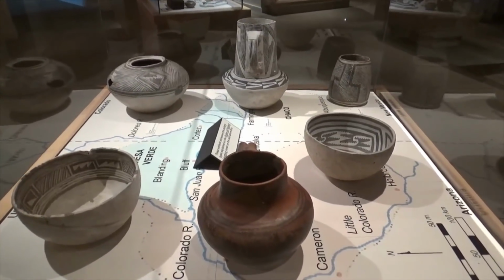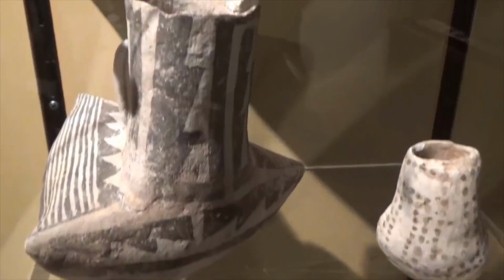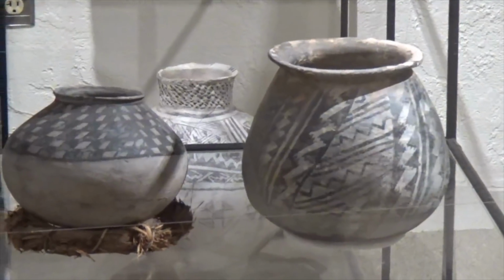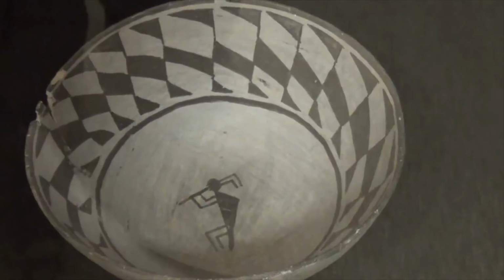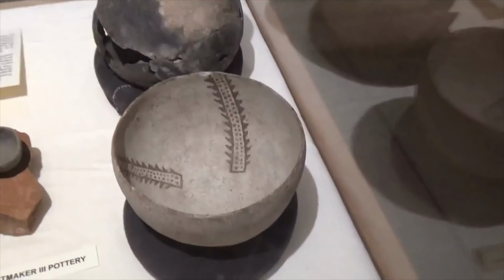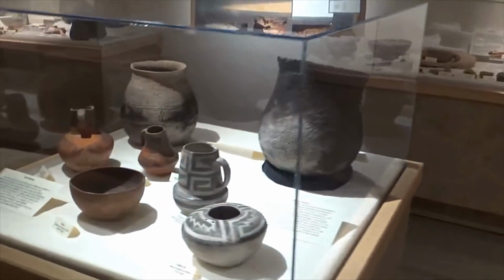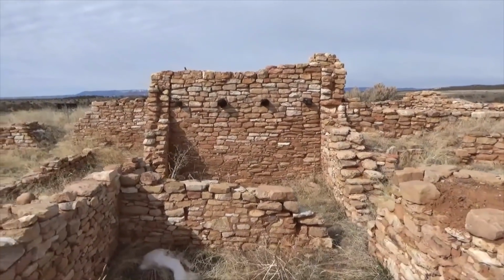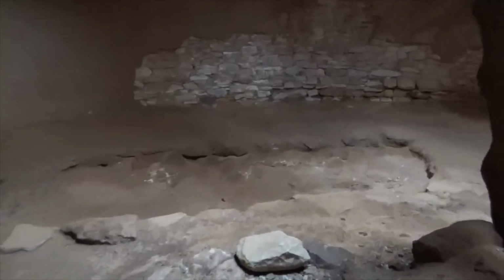The Largest Collection Of Ancient Puebloan Artifacts - Edge Of The Cedars State Park & Museum, Utah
Located in Blanding, Utah, the Edge of the Cedars State Park Museum is an Ancestral Puebloan archaeological site, a museum, and an archaeological repository. This is one of the most spectacular collections i have ever witnessed.
In ancient times, canyons in this area were home to a large number of native people. In the late 1800s and early 1900s, many artifacts were carried out of the canyons and sent to museums throughout the world. In more recent years, relics are left on-site, if possible, or sent to local museums if they need protection. Many relics from local sites are exhibited in Edge of the Cedars Museum.

Leah and I are two humans who no longer support the inhuman, oligarchic empire model destroying our planet and our true nature as human beings. As activists we decided to do something about it, so we opted out of our former lives to begin anew. We are currently transforming pristine alpine wilderness into a self-sustaining homestead and organic farm in preparation for the upcoming collapse. We plan on developing and executing every single step of the process in open source format for the benefit of all humanity. With our backgrounds in academia and the sciences (climatology, geology, physics, biology, chemistry, and more) we hope to uncover the lies perpetrated by the mass media. It will be presented here and on our website in a systematic and thorough process. As you can imagine, this is a multifaceted, lifelong project, and we are so passionately excited to take the next steps towards self sufficiency and our dream! Won't you join us?

Bitcoin: 17NV3vtcQhRnsRnjckCcYkKVEUcnirKQ62